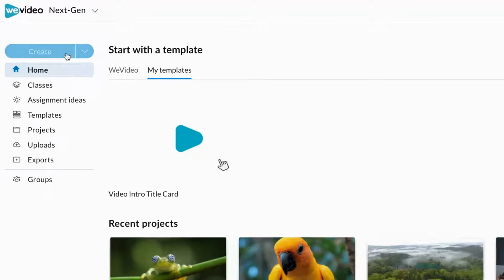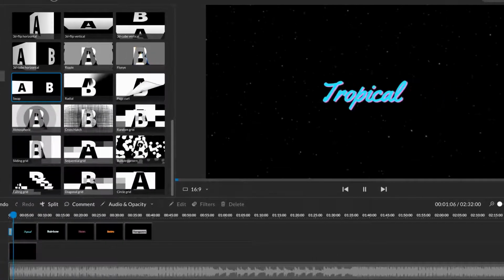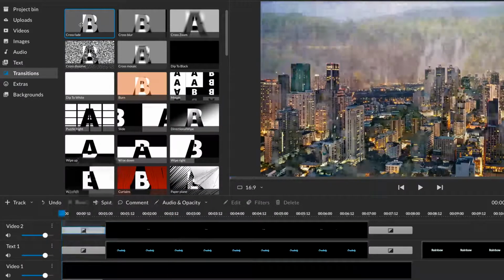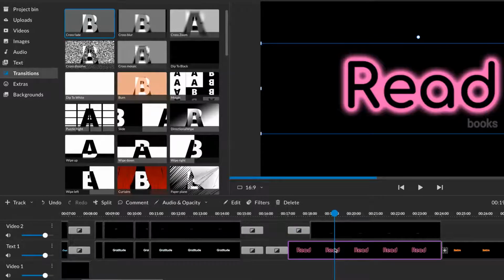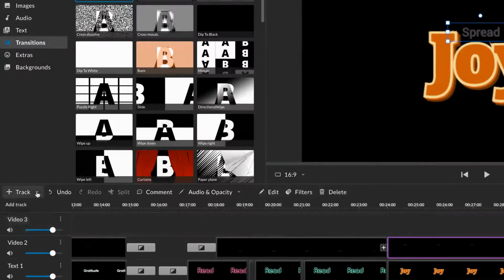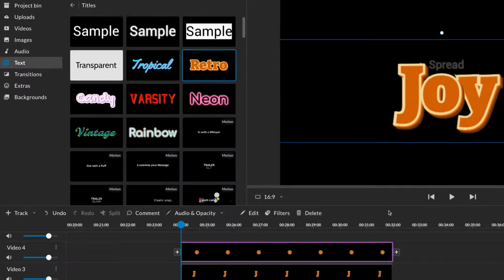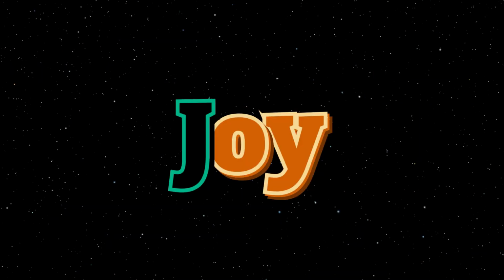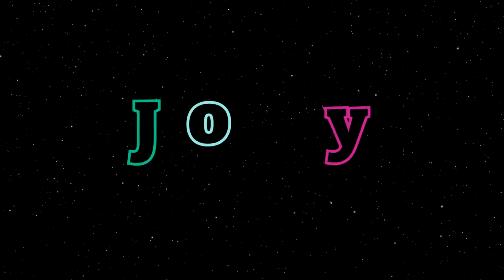How to Create Motion Graphics in WeVideo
This tutorial goes with the Design Your Name creative challenge